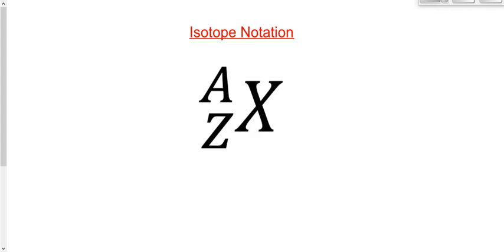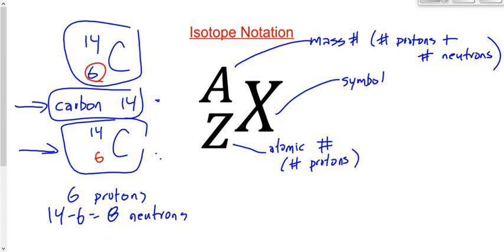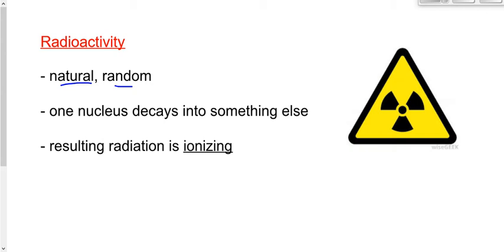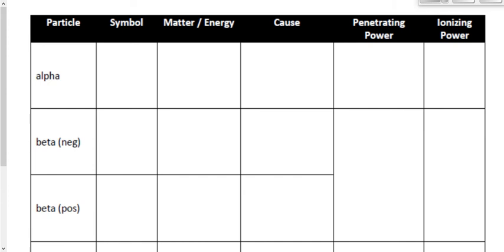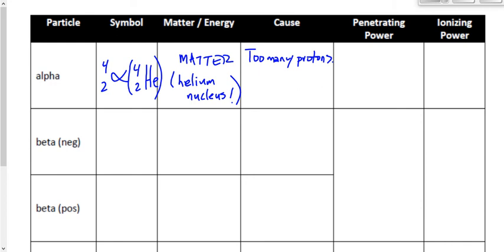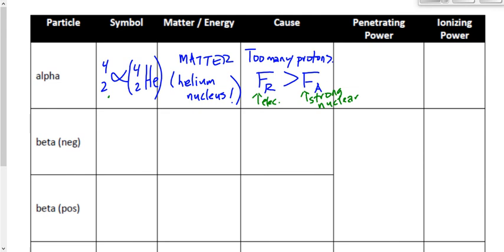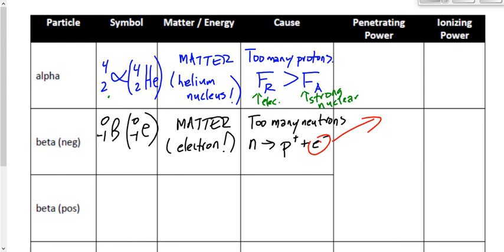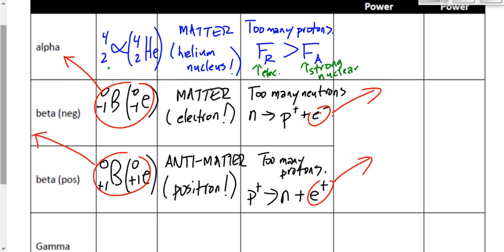(505-P3017S) Introduction to Radioactivity